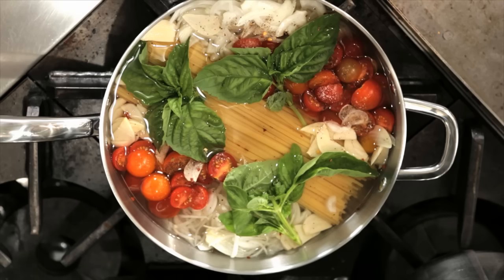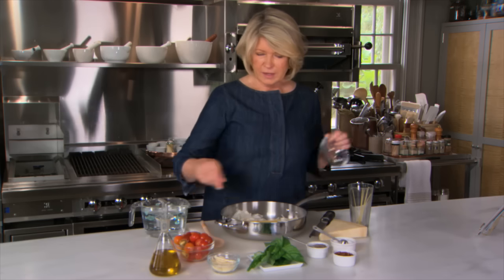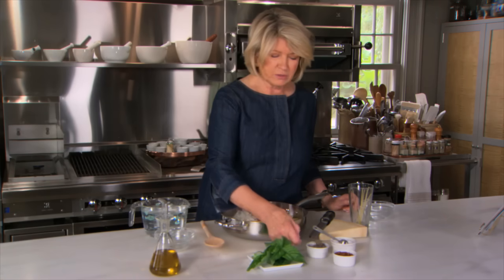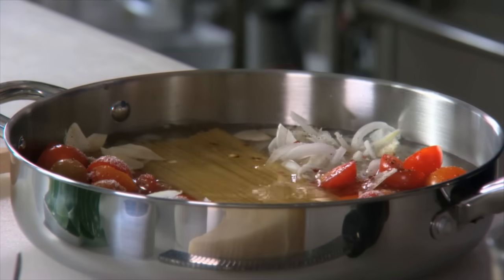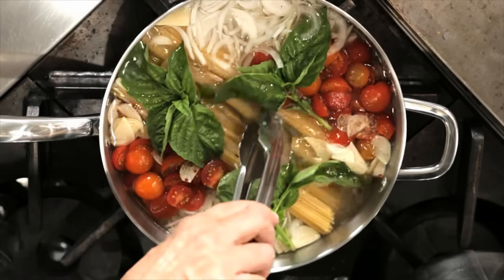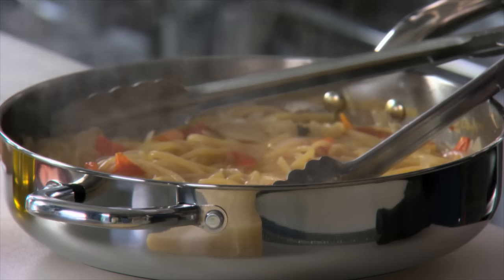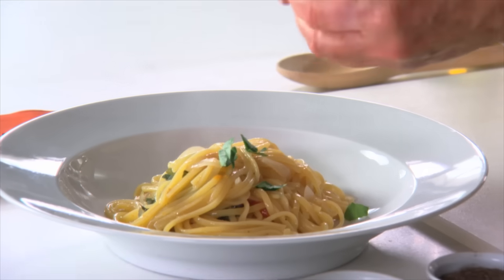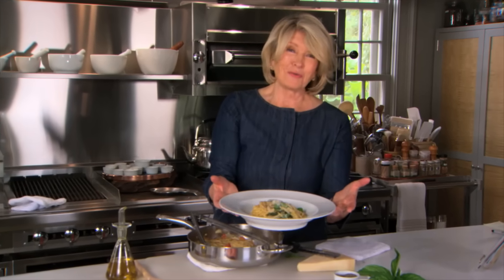Martha Stewart's Famous One Pot Pasta Recipe - Martha Stewart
Everyone loves a weeknight meal they can get on the table in 20 minutes. This one-pot pasta recipe combines a few fresh ingredients, water, and a touch of olive oil with dried pasta, and it all cooks together in a saute pan. With its straight sides and flat bottom, it’s ideal for this dish.